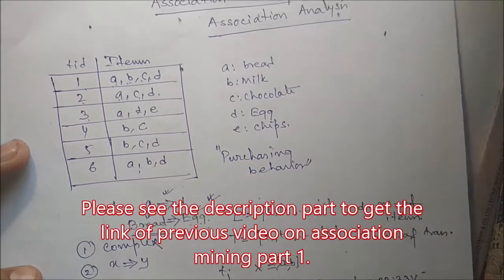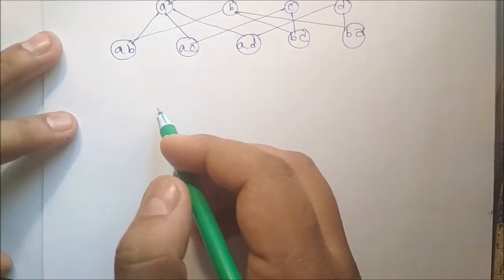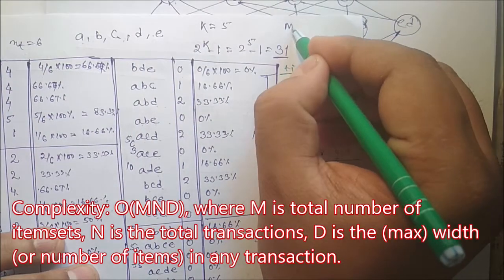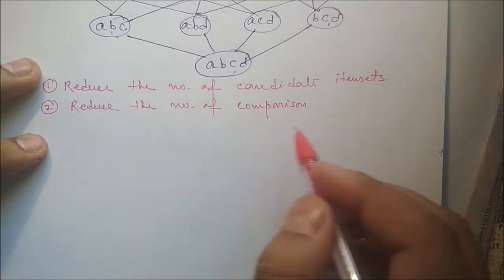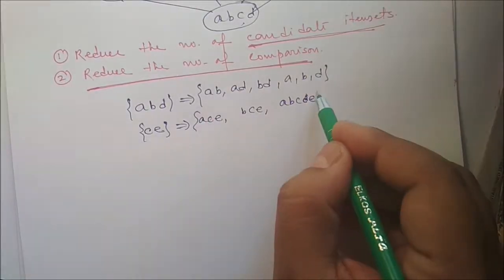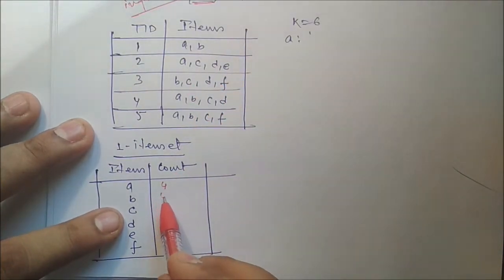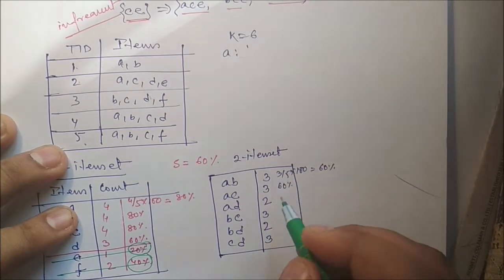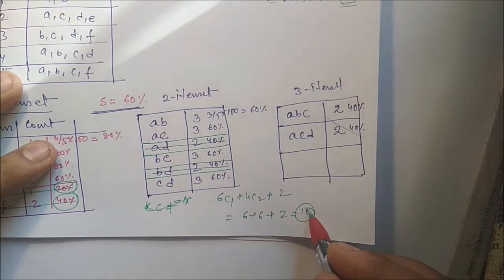21. Lattice structure, Brute force, Apriori principle, Support based pruning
Association Mining (Part 2) [English/Hindi]
Lattice structure: A lattice structure can be used to identify the list of all possible itemsets.

Brute force approach: Find the frequent itemsets to compute the support count for every candidate itemsets in the lattice structure.

Complexity: O(MND), where M is total number of itemsets, N is the total transactions, D is the (max) width (or number of items) in any transaction.
Objective: reduce complexity of frequent itemsets generation:
(a) Reduce the number of candidate itemsets (M), by eliminating few candidate itemsets
(b) Reduce the number of comparisons, using advanced data structure.

The Apriori principle: How the support measure helps to reduce the number of candidate itemsets explored during frequent itemset generation.
If an itemset is frequent then all of its subsets must also be frequent.

Support based pruning: This strategy of trimming the exponential search space based on the support measure is known as support based pruning.